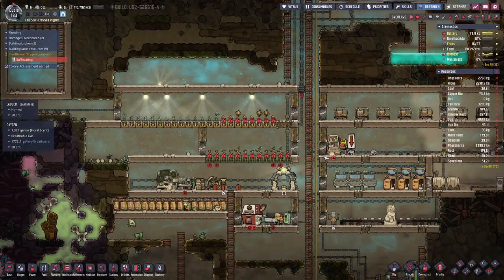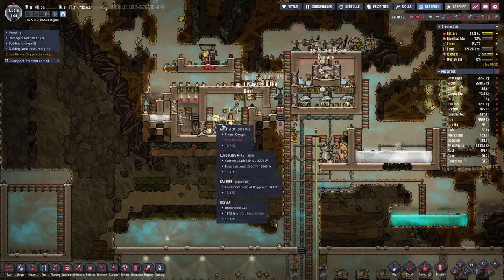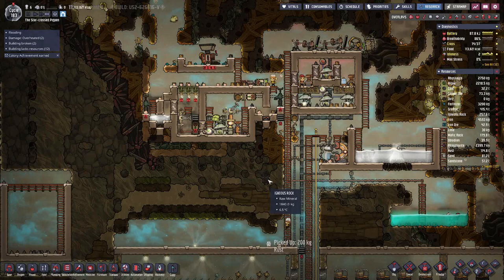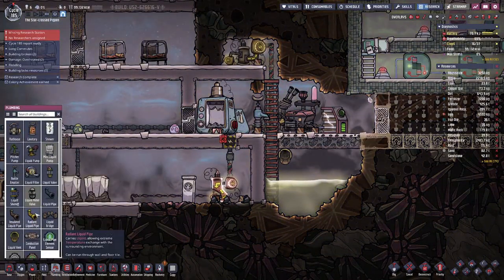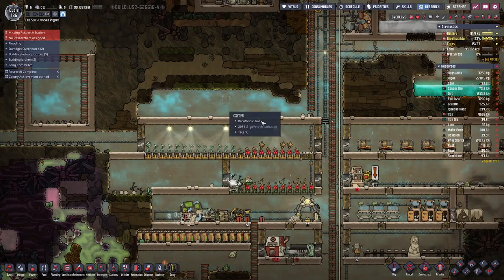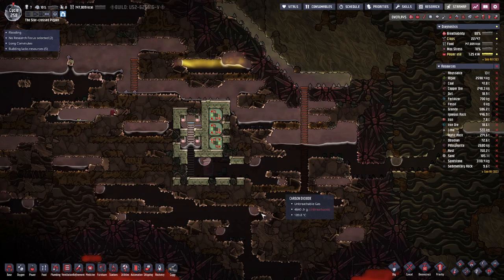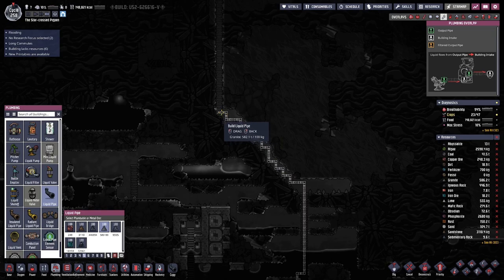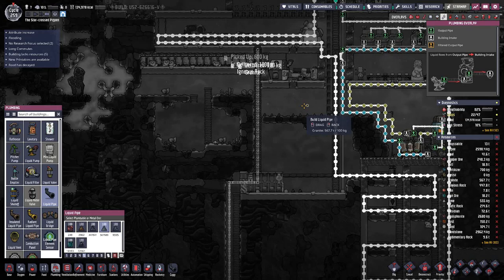Oxygen not Included | Dusk Cap & Thimble Reed Farm - E4